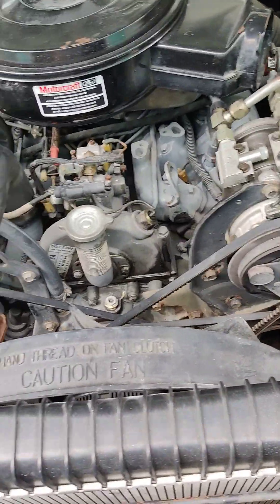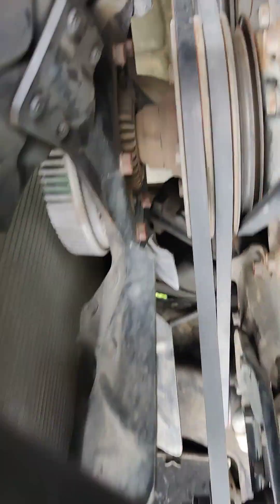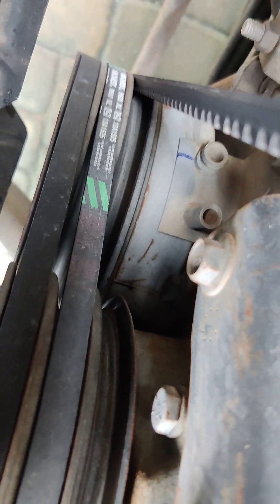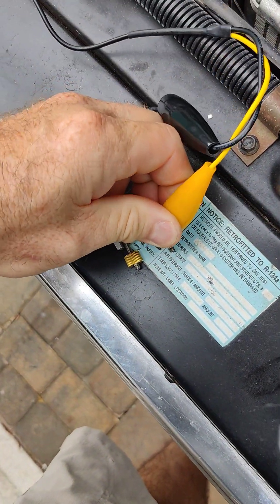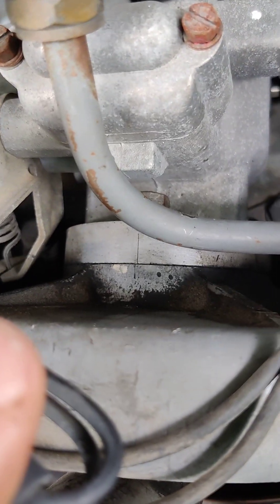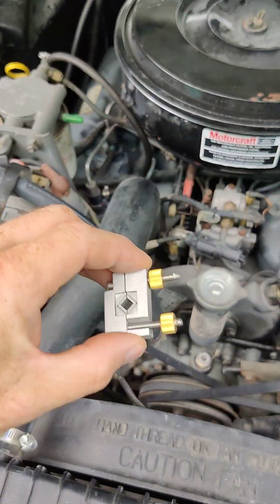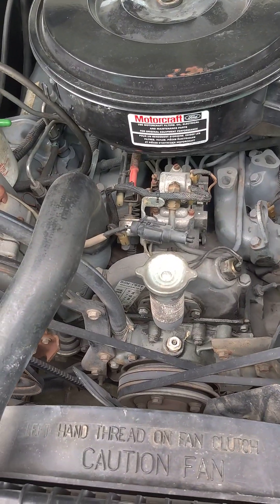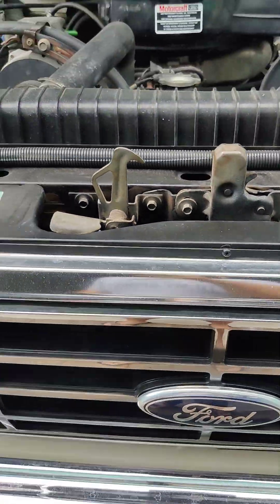how to set the timing on a 6.9 and 7.3 IDI diesel.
I made this video in hopes it would show others what tools are needed to set the timing on your Ford IDI diesel.
timing is generally set between 8.5 and 9.5